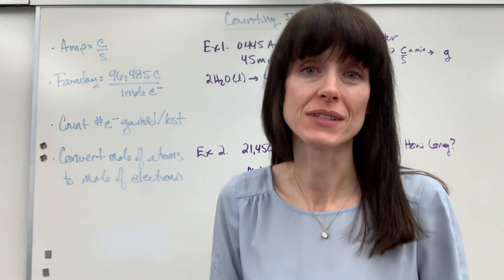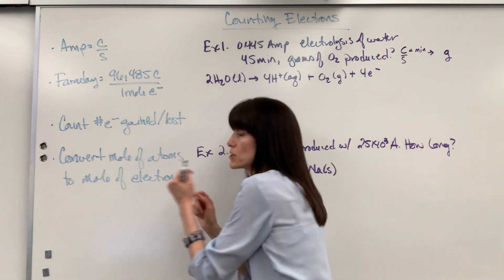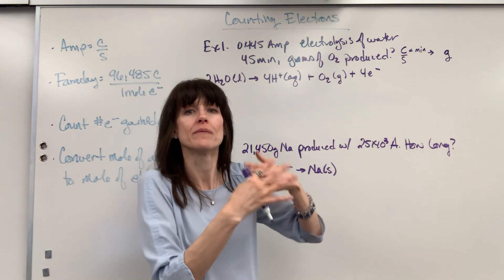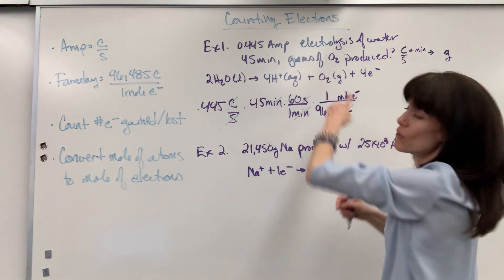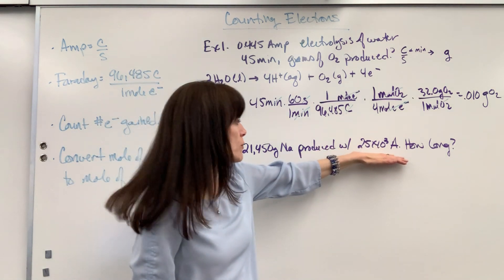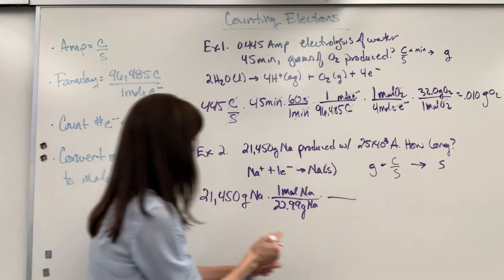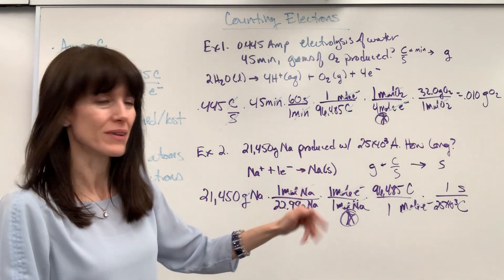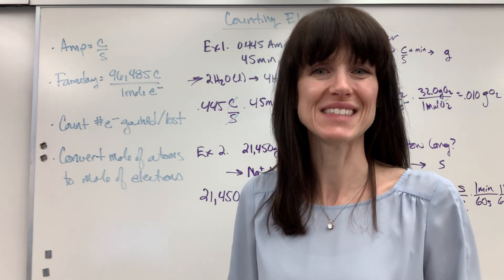Counting Electrons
Counting electrons in electrolytic cells, i.e. determining amount of substance isolated or the time it takes to isolate a substance given amperage.